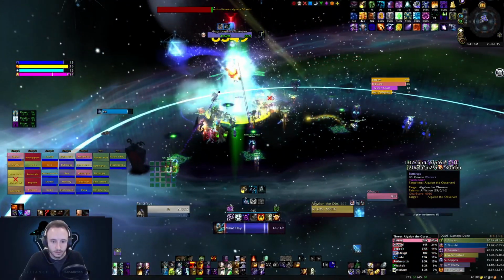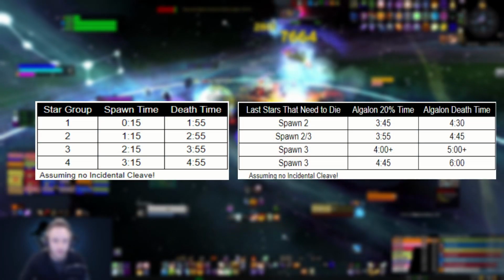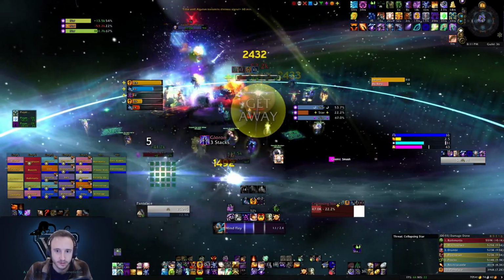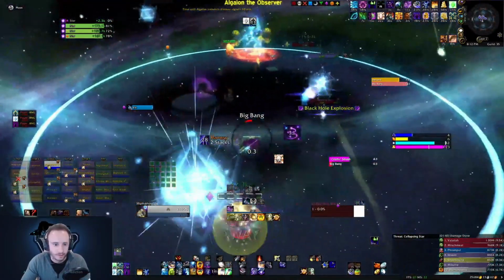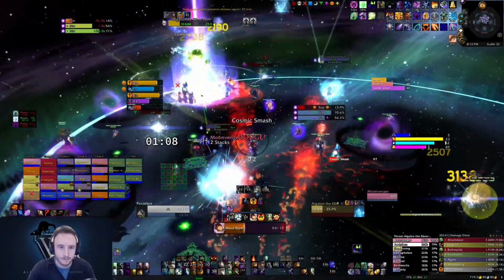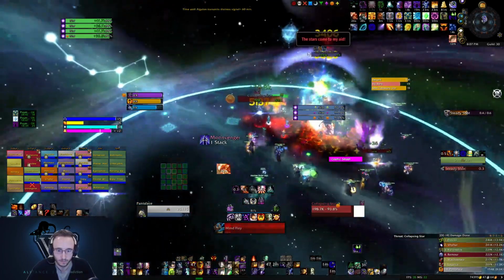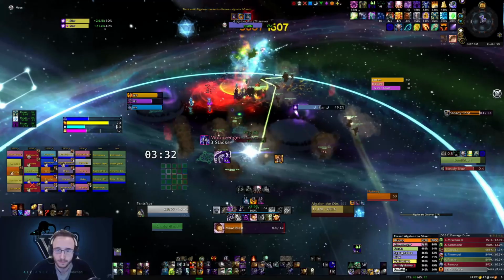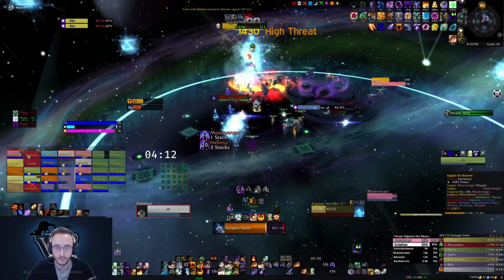Star Killing Guide to Algalon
What's up everybody! Pants here with a Star Killing Guide to Algalon! Learn everything you need to know about the stars, timings, and how to kill them to best support your raid in Ulduar!

Weakauras
(WA Pack had incorrect version of the bars so I reuploaded the most recent version as a Standalone WA)

Timestamps

0:00 Intro
0:30 Stars & What They Do
1:15 Star Spawn and Death Timings
2:20 Responsibilities as a Star Killer
2:58 Fight Length and How Many Stars Have to Die
3:34 Useful WeakAuras
5:03 Star Killing Strategies
5:31 Killing 1 Star During First BB
10:53 Killing 2 Stars During First BB
14:53 Walkthrough of My Own Kill